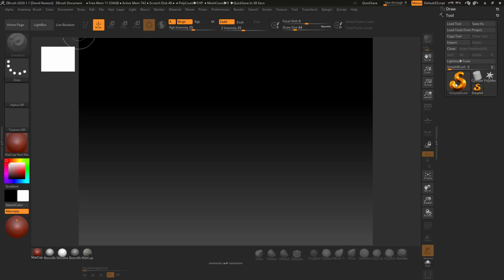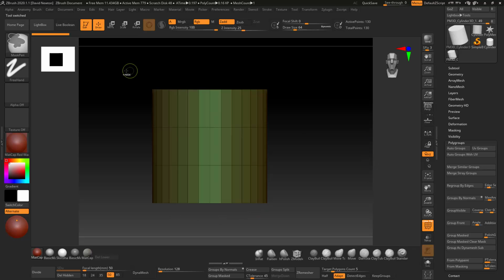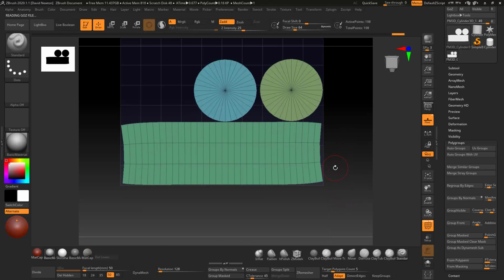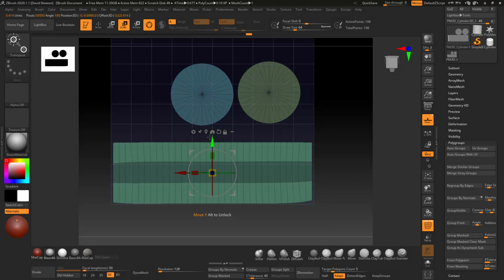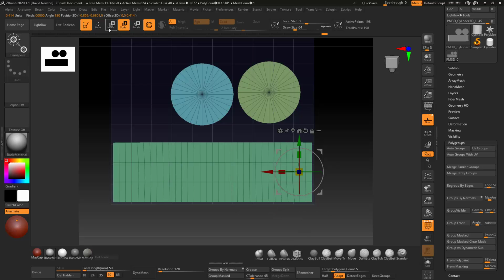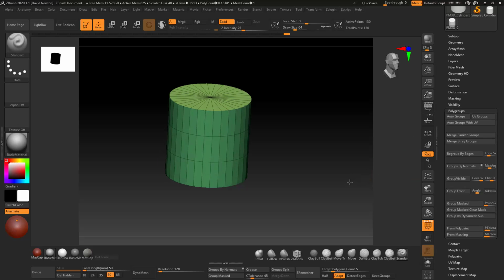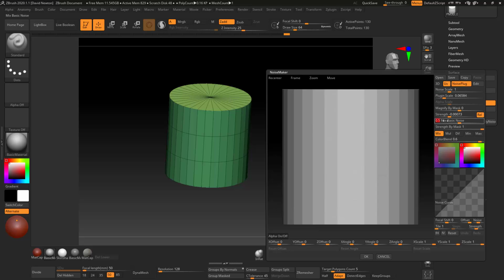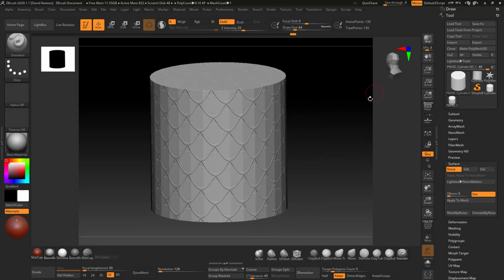ZBrush Problem with UV Unwrap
Help video for Ashley Wen  on UV unwrapping 101 ;)
Form my Jewellery Design Course: